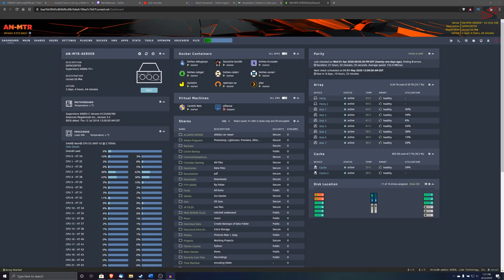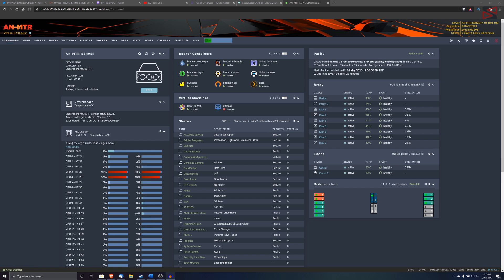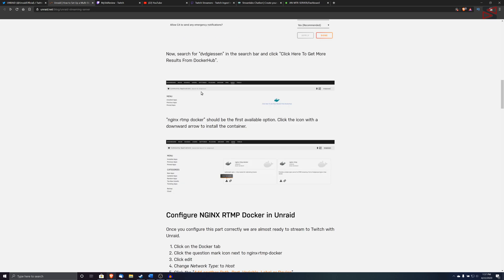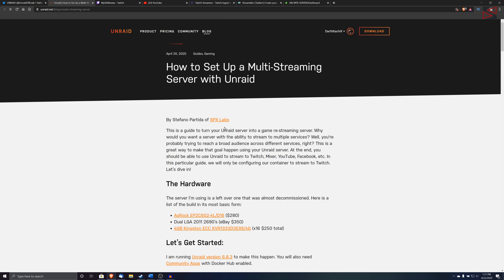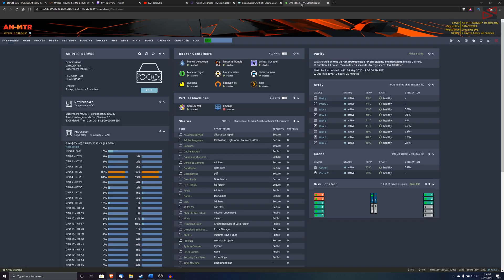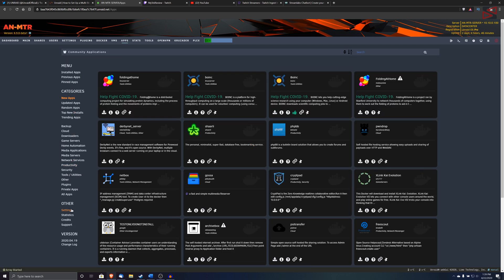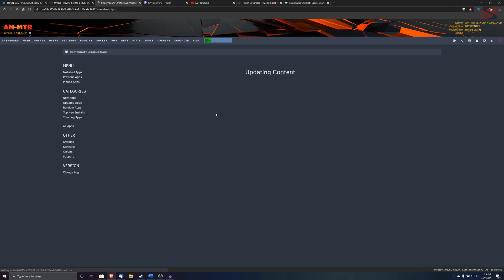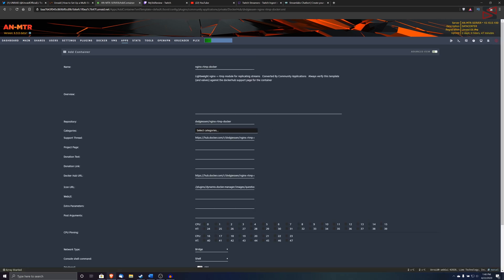How to Setup a Multi Stream using Unraid and Streamlabs 🔴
In this video I will be showing you, How to Setup a Multi Stream using Unraid and StreamLabs. Yesterday while making the video on How to Setup a Steam Cache (link below), Unraid tweeted about a tutorial done by Stefano Partida of @SPXLabs on how with a simple docker container you could be able to do a multi-streaming to different platforms. Here in the Description you will find all the link for more in depth information and also an example of my configuration file for Nginx.

* Content Timestamps *
1. 00:00 - Intro
2. 00:30 - Blog Post
3. 02:10 - Setup
4. 07:30 - Create or Download Config File
5. 09:40 - Where to find the Twitch Stream Key
6. 10:30 - Where to find the YouTube Stream Key
7. 12:30 -  Setup Streamlabs OBS
8. 14:00 - Testing both Streams

* Supported Links *
2. Unraid Blog Tutorial Post

1. Amazon Store [Amazon]

* PC Gear *
1. AMD Ryzen 9 3950X [Amazon]
2. Gigabyte X570 Aorus Master [Amazon]
3. G.Skill 128GB Trident Z Neo DDR4 3200MHz [Amazon]
4. NVIDIA GeForce RTX 2080 Super [Amazon]
5. Sabrent 1TB Rocket NVMe 4.0 Gen4 [Amazon]
6. Corsair Hydro Series H115i PRO RGB AIO [Amazon]
7. Corsair RMX Series, RM850x [Amazon]
8. ElGato 4k60 Pro MK2 HDR10+ Capture Card [Amazon]
9. Blue Yeti USB Microphone [Amazon]
10. LG 27UL500-W 27-Inch UHD 4K Monitor [Amazon]
11. Razer Ripsaw HD [Amazon]
13. Microsoft Windows 10 Pro | Download [Amazon]

* Other Gear *
1. Elgato Stream Deck [Amazon]
2. Elgato Cam Link 4K [Amazon]
3. Samsung Galaxy Note 10 + [Amazon]
4. GoPro Hero 7 [Amazon]

* Video Gear *
1. Panasonic Lumix GH5 4K (Body Only) [Amazon]
2. VILTROX EF-M2II Focal Reducer Booster Adapter [Amazon]
3. Sigma 18-35mm F1.8 Art DC HSM Lens for Canon [Amazon]
4. NICEYRIG GH5 GH5S Cage [Amazon]
5. Rode Wireless Go [Amazon]
6. ANDYCINE Vlogger Boling P1 Pocket RGB [Amazon]
7. Tilta Nucleus-Nano Wireless [Amazon]
8. Atomos Ninja V (Monitor/Recorder) [Amazon]